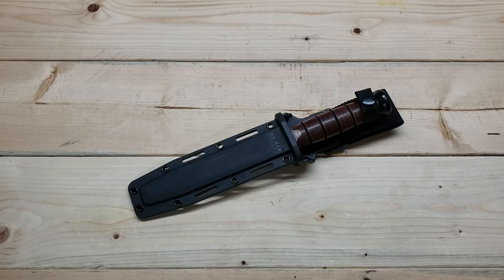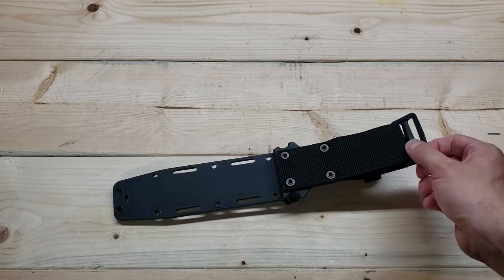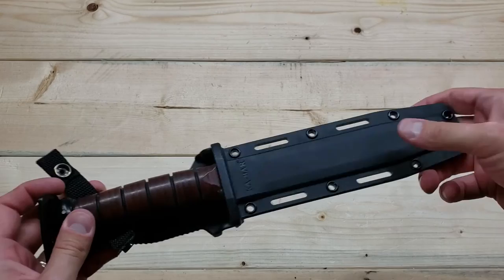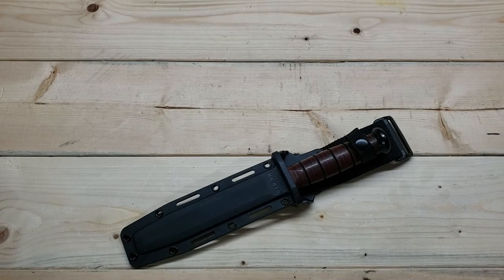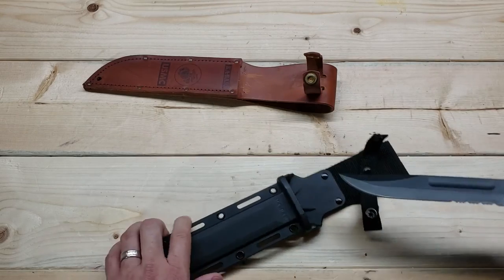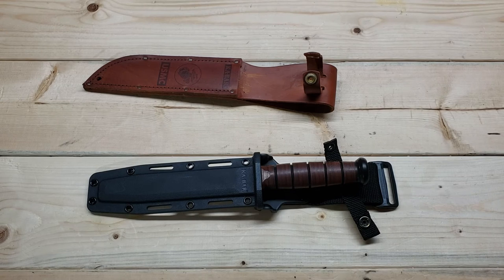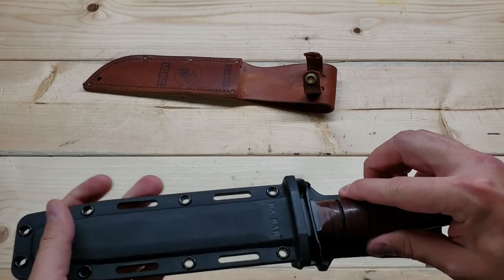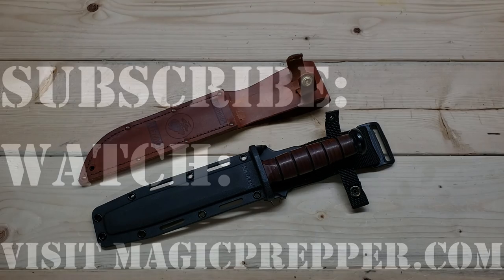Ka-Bar Kydex Sheath Review